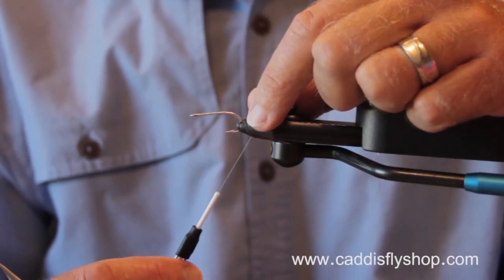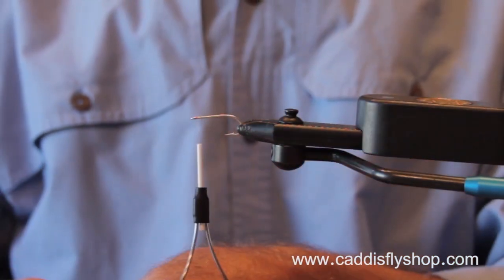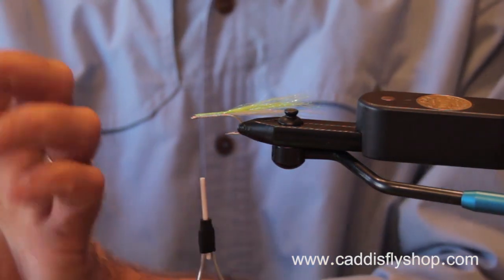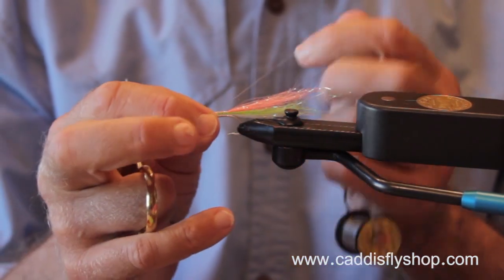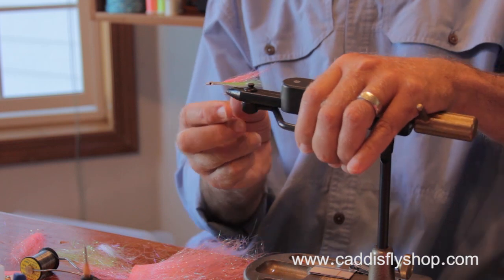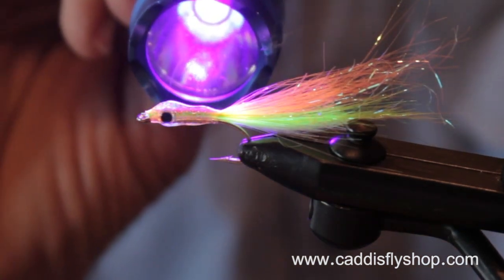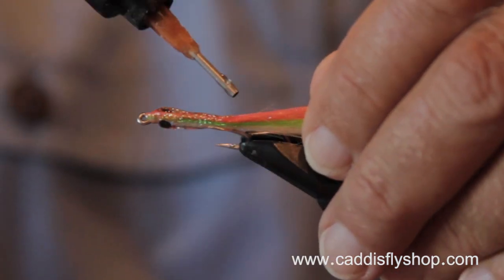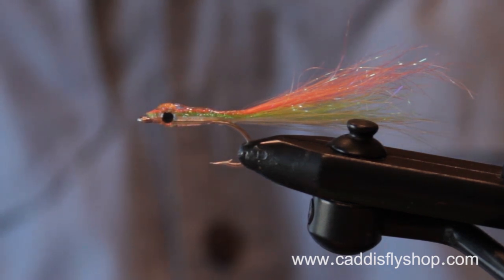Cutthroat Shimmer Fringe Surf Candy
The Cutthroat Shimmer Fringe Surf Candy is inspired by the Bob Popovics' Surf Candy fly style.  Whereas Bob created his original Surf Candy to enhance the durability factor of flies he was fishing in the salt, my use of the fly style is principally intended to offer a very slim, transparent baitfish profile to West Coast species including Sea Run Cutthroat, Black Rockfish, and Coho salmon.

Buy materials at CaddisFlyShop.com and find more fly tying videos and details at OregonFlyFishingBlog.com.